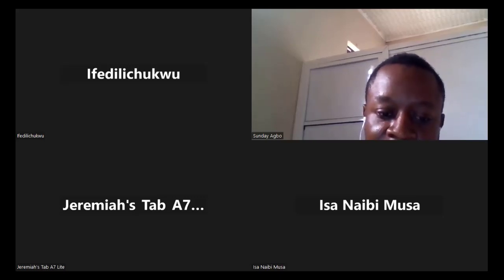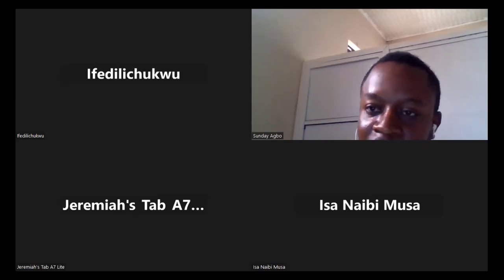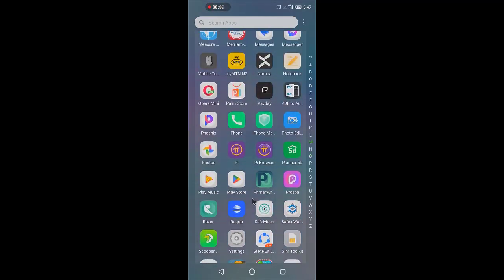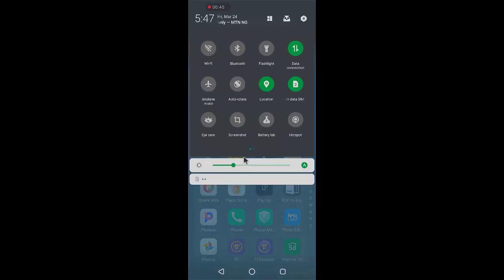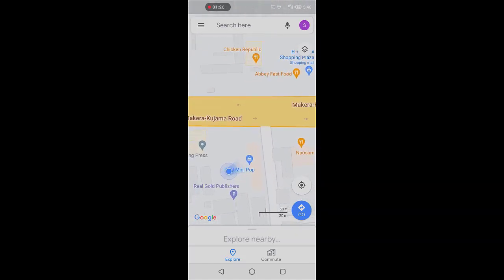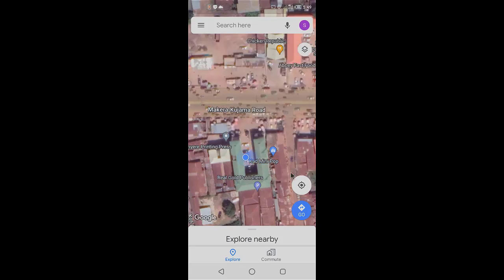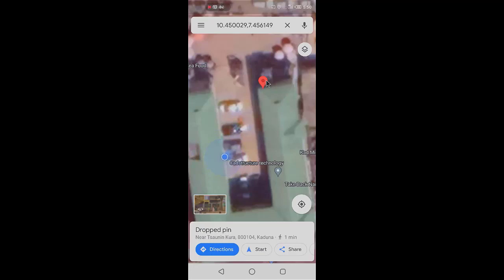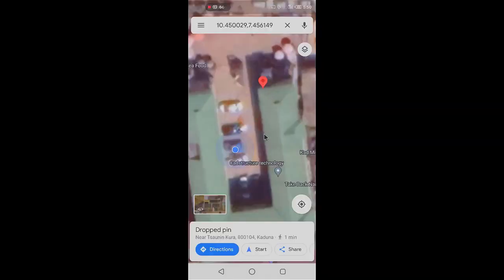GIS FOR CONSTRUCTION PROFESSIONAL DAY 1 SECTION 2 (PICK COORDINATE WITH MOBILE PHONE)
THE IS A VIDEO FROM OUR WORKSHOP ON GIS FOR CONSTRUCTION PROFESSIONALS, YOU WILL LEARN HOW TO PICK COORDINATE WITH  YOUR MOBILE PHONE.